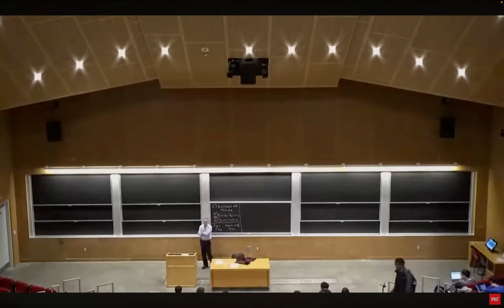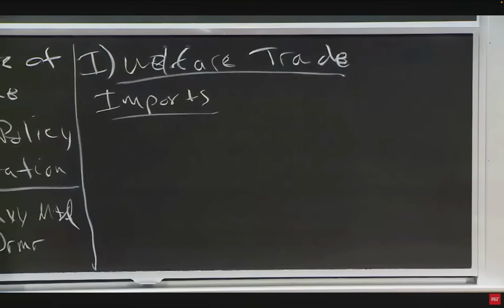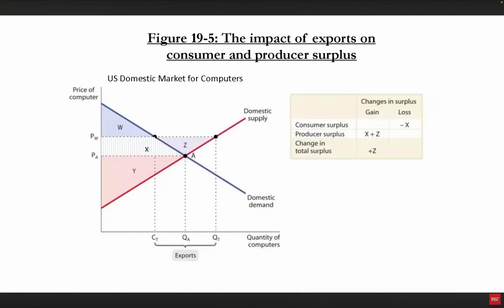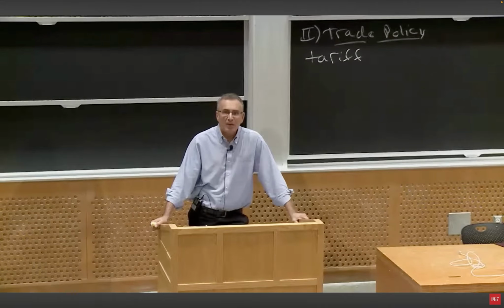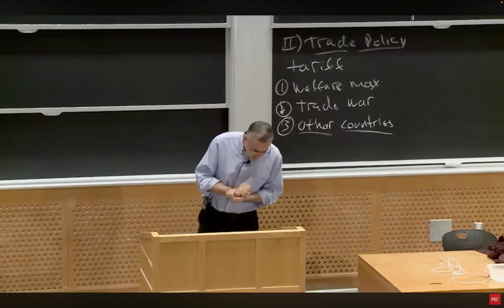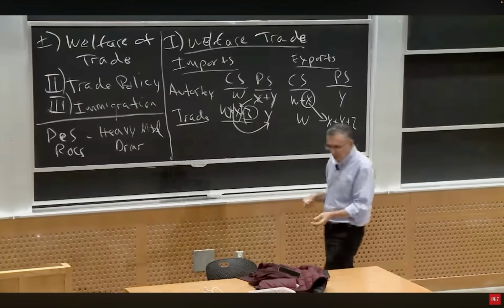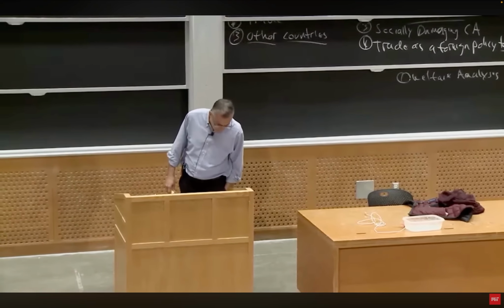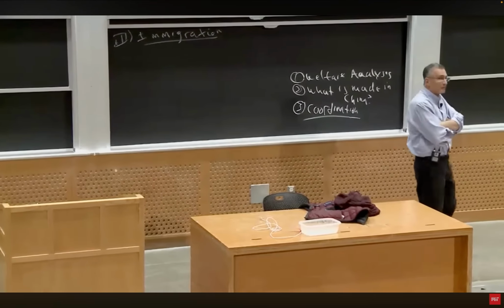Principles of Microeconomics | Prof. Jonathan Gruber | Lecture 19: International Trade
Given at The Massachusetts Institute of Technology, Professor Jonathan Gruber’s nineteenth lecture in his course Principles of Microeconomics.